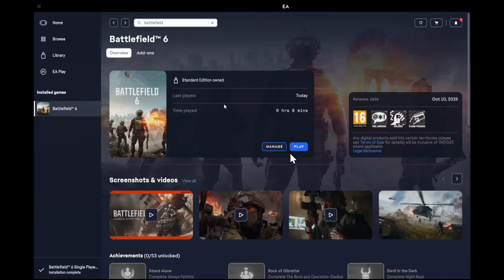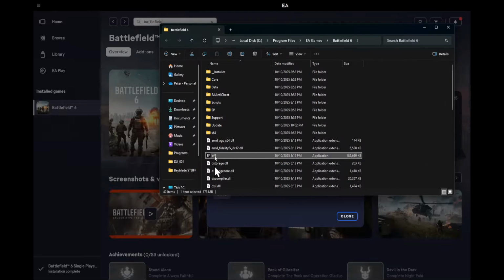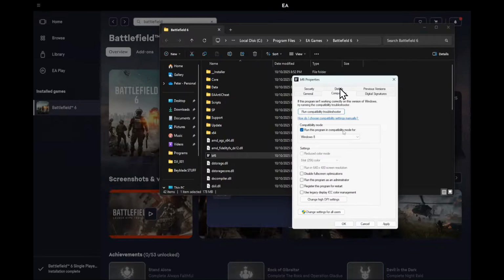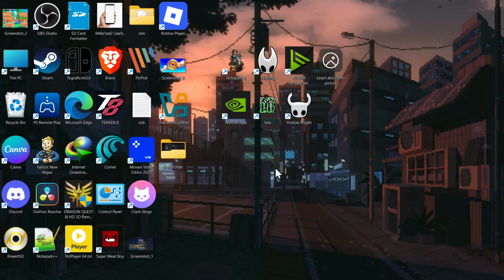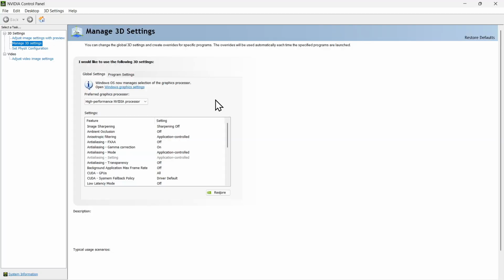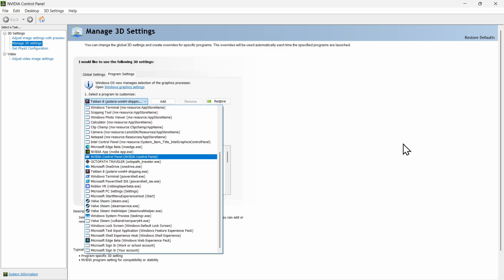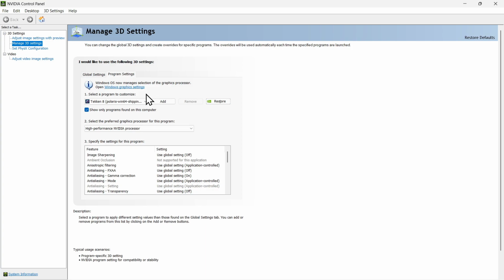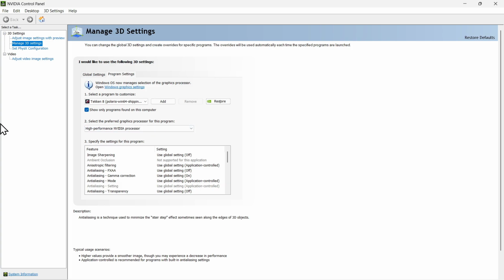How To Fix Battlefield 6 Crashes 2025 (QUICK & EASY)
Is Battlefield 6 crashing on your PC? In this quick and easy 2025 guide, you’ll learn how to fix crashes, freezes, and performance issues step by step.

⚡ In this video, you’ll learn:
✅ How to update graphics drivers and DirectX
✅ How to fix in-game settings causing crashes
✅ How to verify and repair Battlefield 6 files
✅ Quick 2025 fixes that actually work

🎮 Works for Steam, EA App, and Epic Games versions.